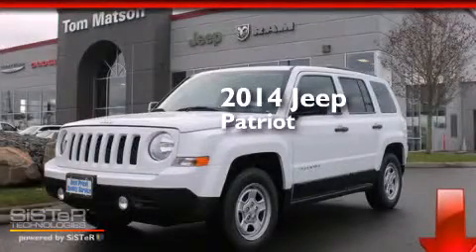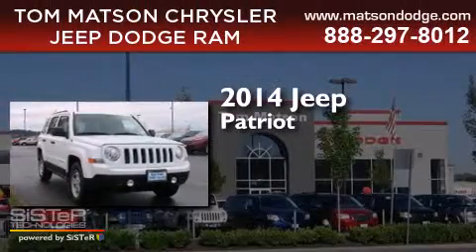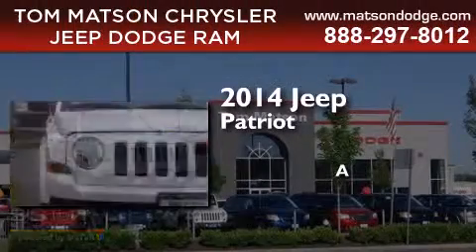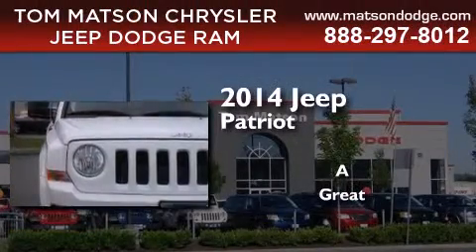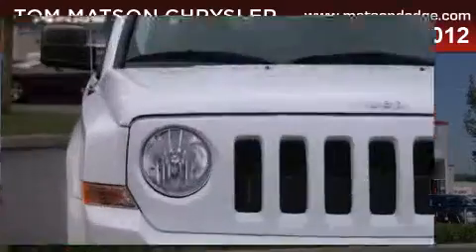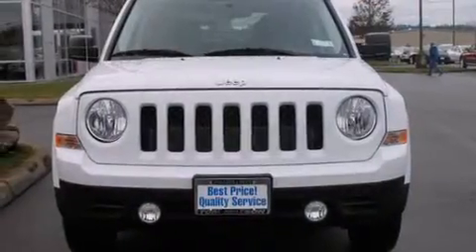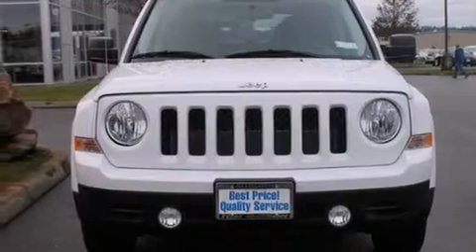2014 Jeep Patriot Auburn WA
We've been honored to serve the Auburn WA area , we promise that your experience at our dealership will exceed your expectations ! Year : 2014 Make : Jeep Model : Patriot Engine : 2.0L 4Cyl Trans . : 5 Spd Manual Exterior : Bright White Clearcoat Miles : 25 Interior : Dark Slate Gray Tom Matson Dodge 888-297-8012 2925 Auburn Way N. Auburn , WA 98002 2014 Jeep Patriot Auburn WA